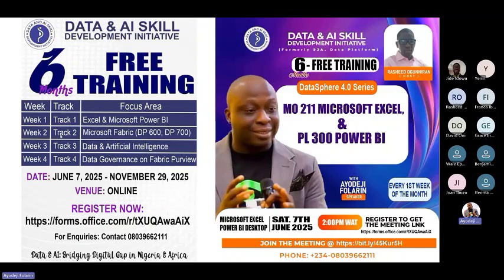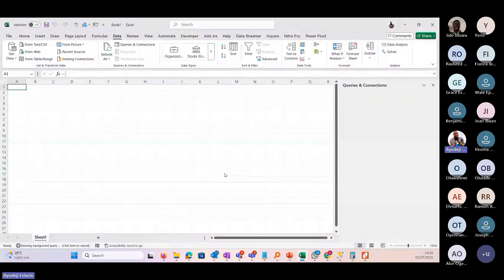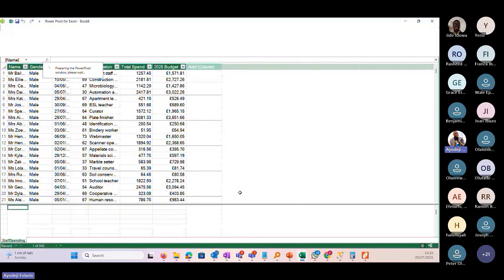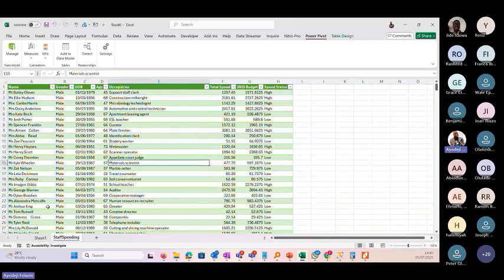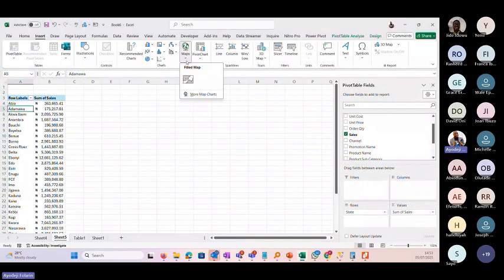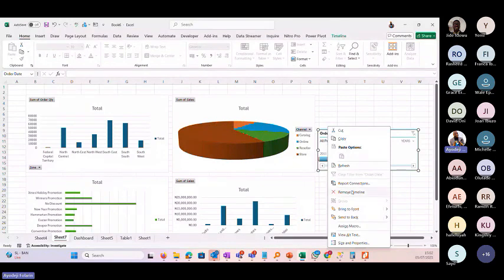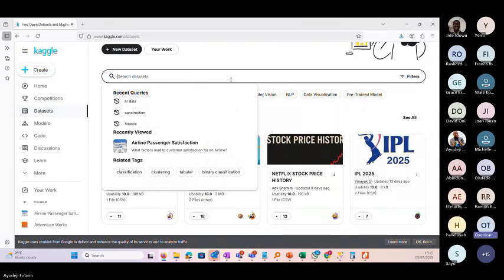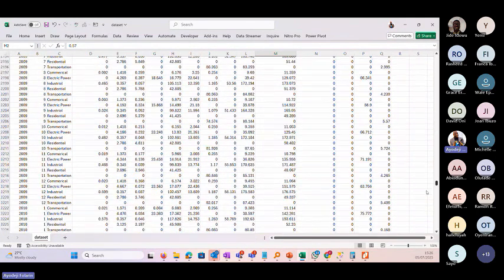#05 - Microsoft Excel For Data Analysis (Part 2)